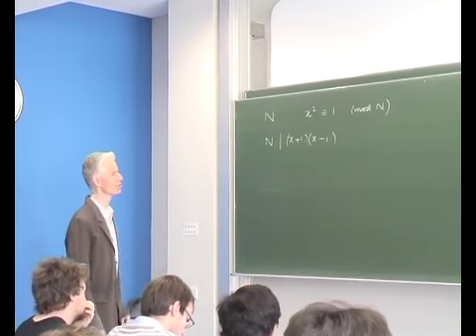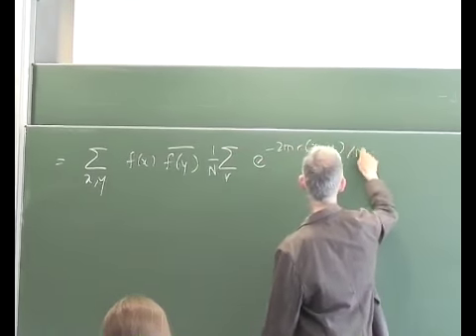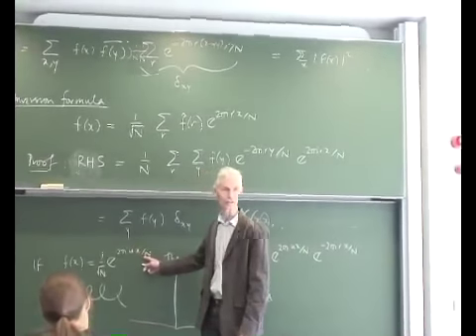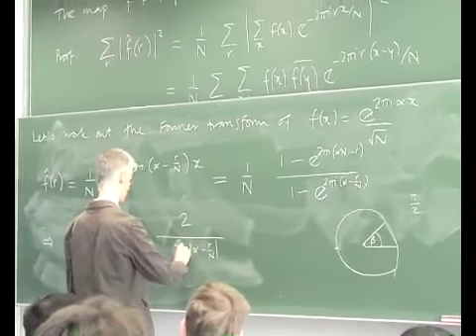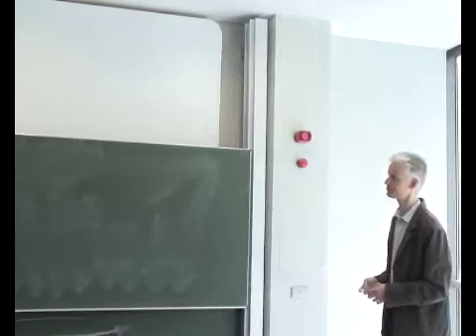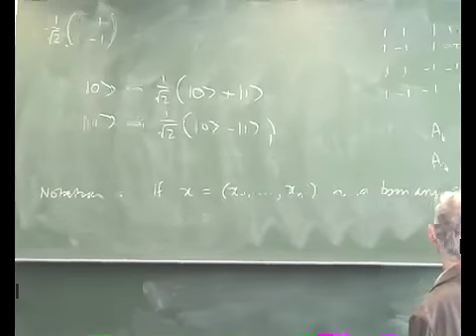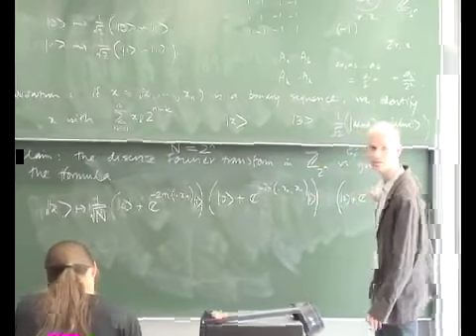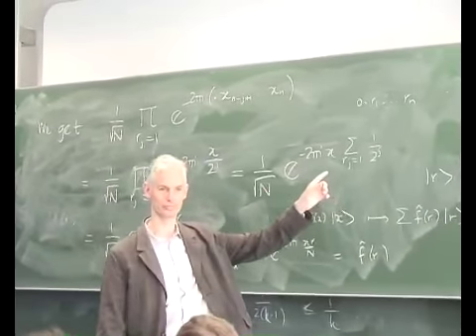Lecture 8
Description: Shor's factoring algoirthm continued.

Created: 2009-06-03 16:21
Collection: Tim Gowers - Computational Complexity and Quantum Compuation
Publisher: University of Cambridge
Copyright: J. Oppenheim
Language: eng (English)